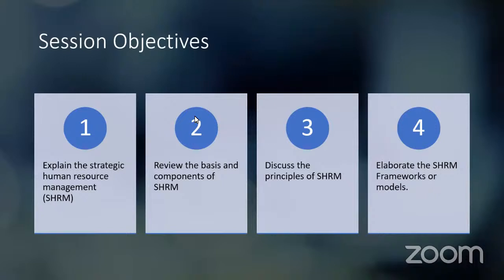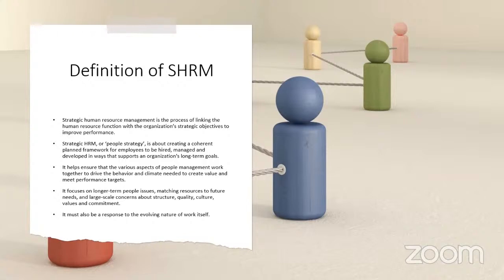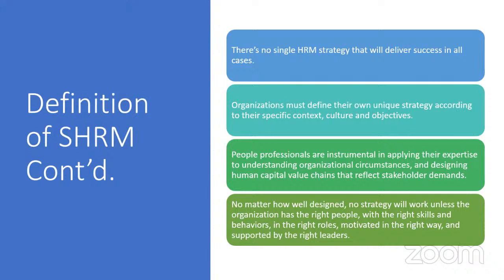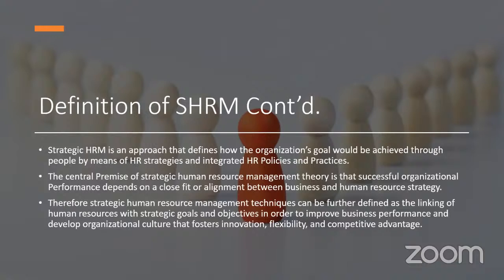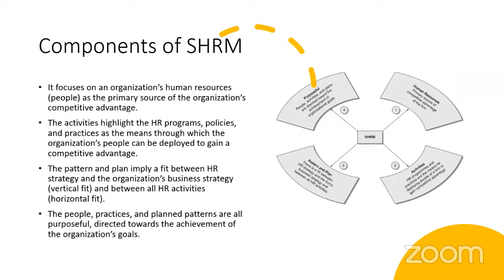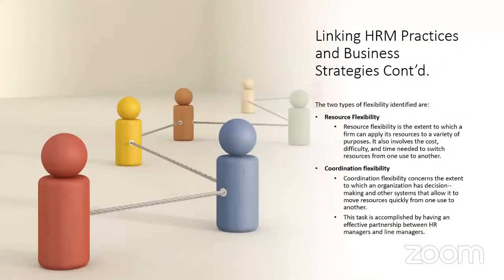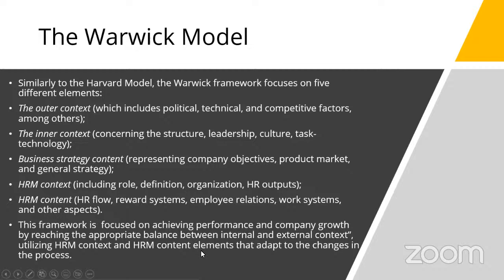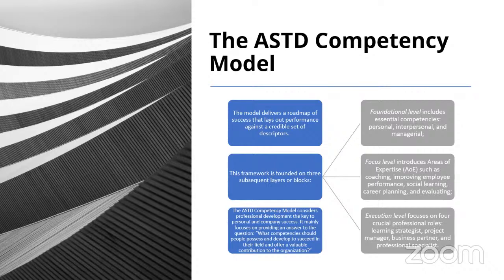CAHRM- Essentials of Strategic HRM by Eburuche Banito